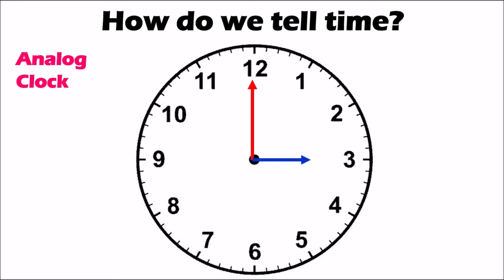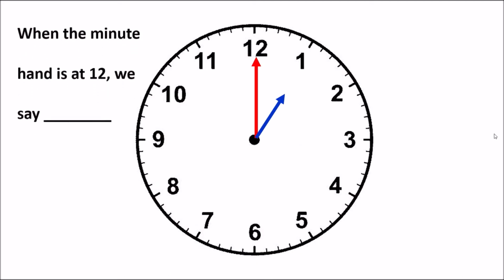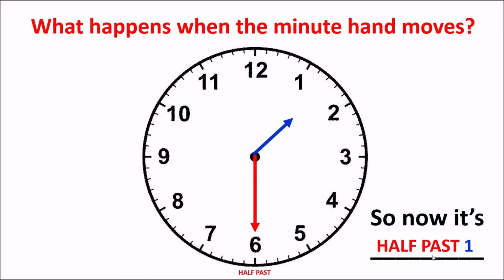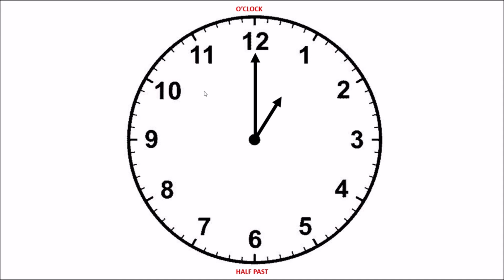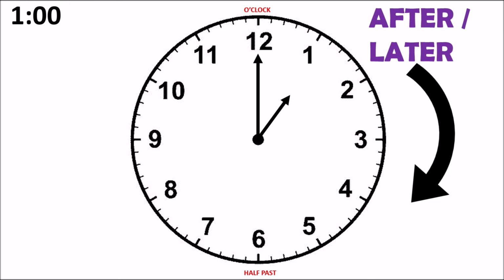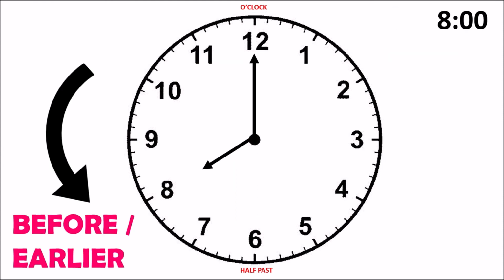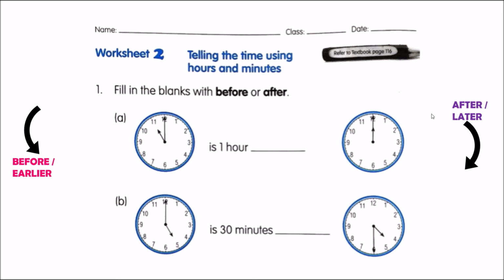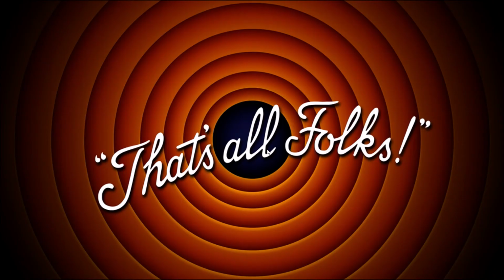Maths Online Class (4th May) - Time (Part 2)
Here is the PowerPoint Presentation of the online Maths class on May 4th.

Miss Neesa